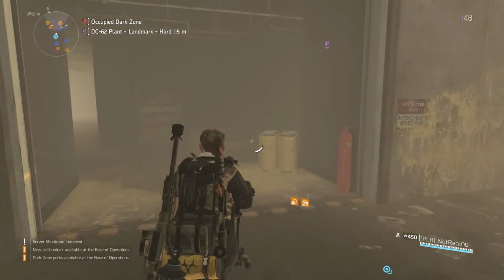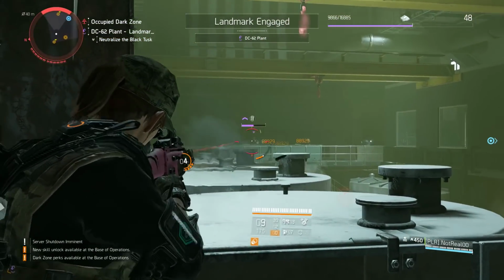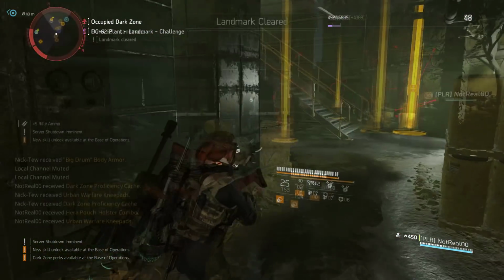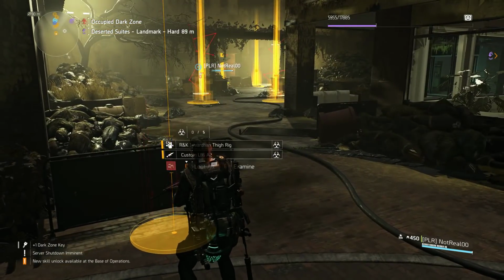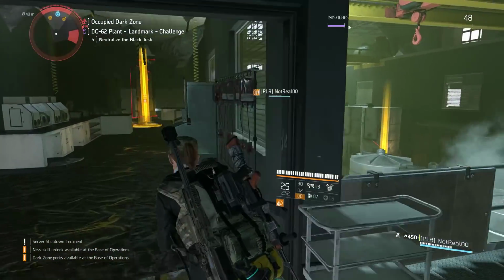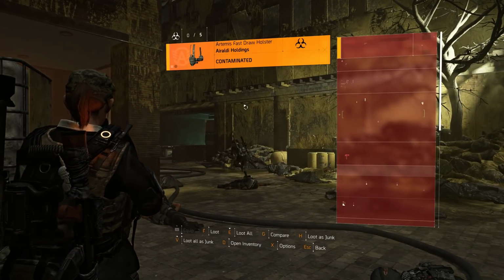The Division 2 - Best Loot/Gear Farm Guide | 200+ Items Per Hour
Tom Clancys The Division 2 - Best Loot Farm Guide! 200+ Items Per Hour

The Division 2 - Gear Up Super Fast! End Game Gearscore Guide
1. Comment on a video
3.
4. Add me on Uplay Nick-Tew